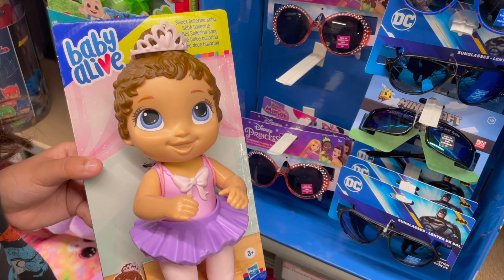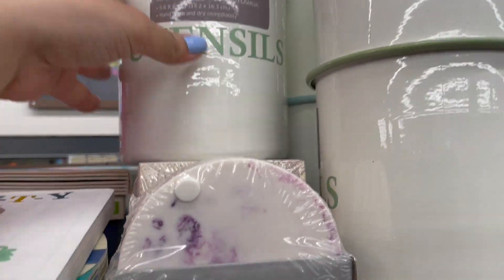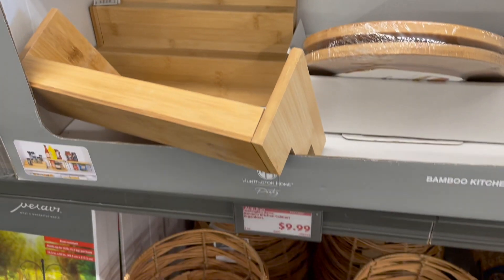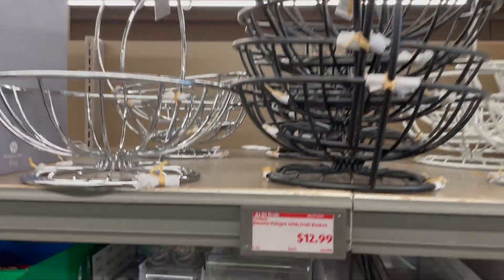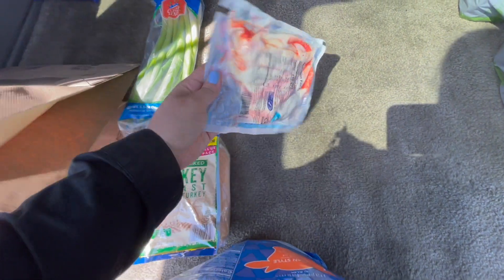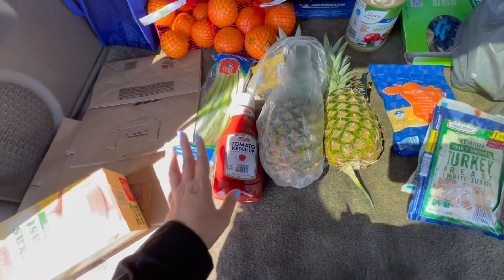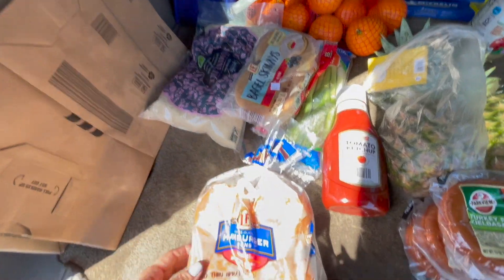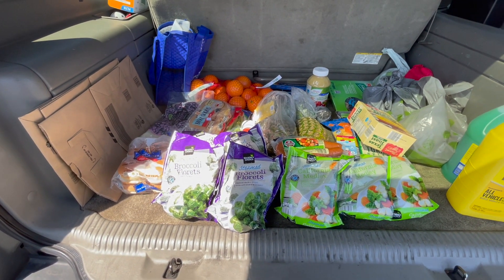ALDI FINDS! ALDI SHOP WITH ME & HAUL WITH PRICES// Crystal Evans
Join me in today’s video as we walk inside Aldi in California. Walking around shopping with me. I  found some great sales and also new items around the store. I also share what I purchased with prices towards the end of the video. I hope you enjoyed today’s video.

Thank you so much for all the love & support 🥹

                   In loving memory of Jorge